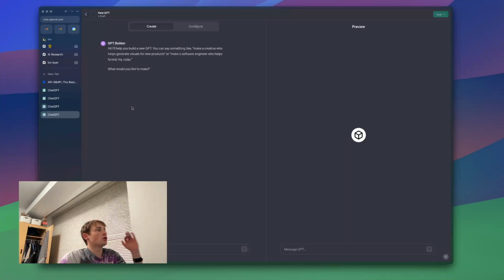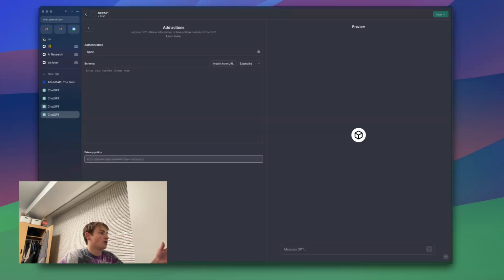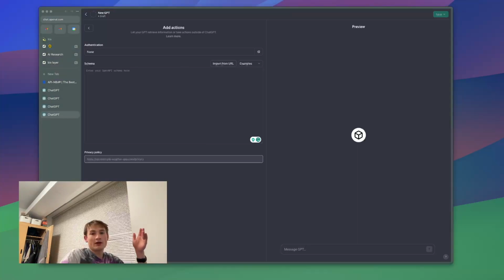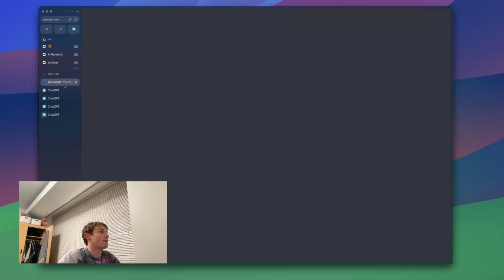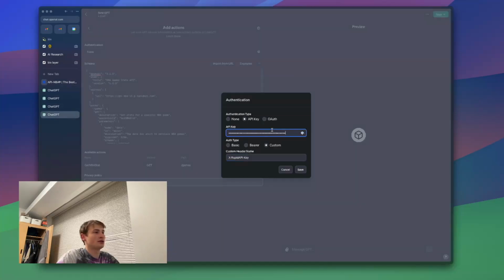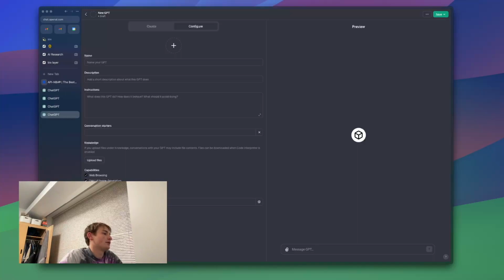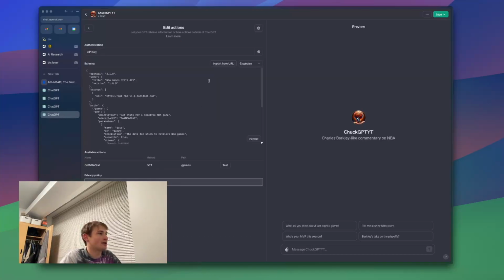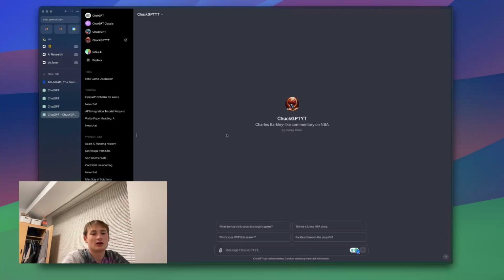How to make a Custom GPT that connects to the real world (custom api)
I hope this was somewhat educational, if not just ask questions in the comments and I can help you out. next video should be exciting too! let's learn how to code our own gpt!